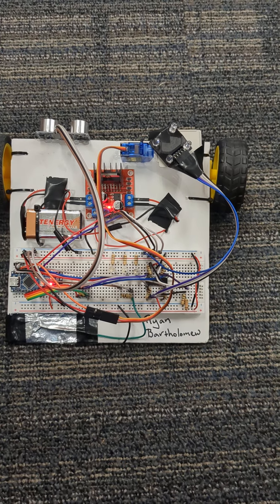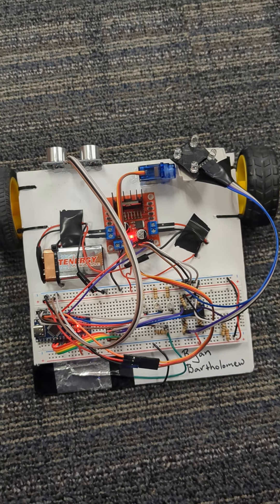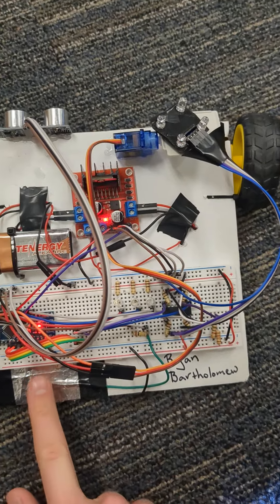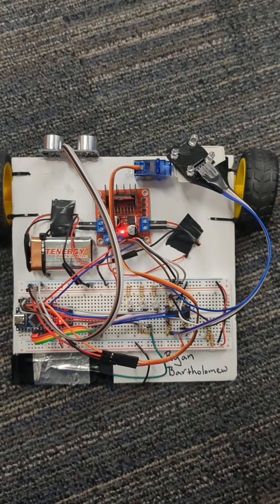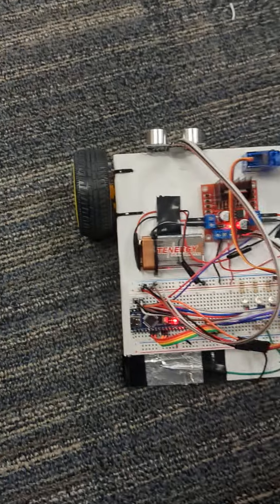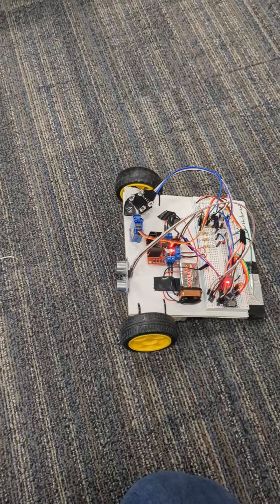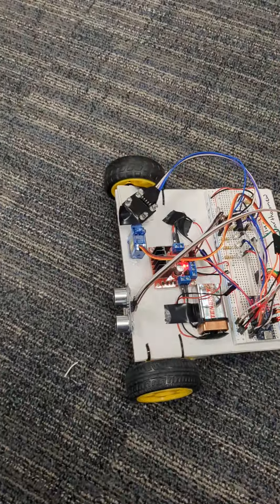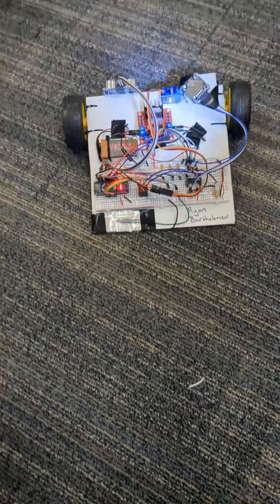Final Robot Lab 06